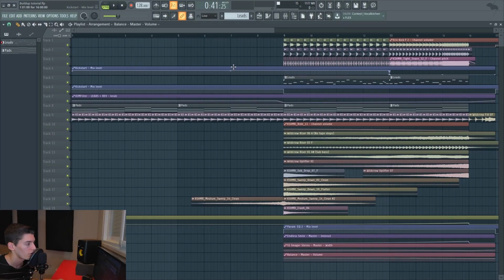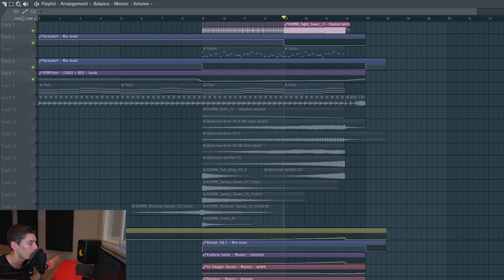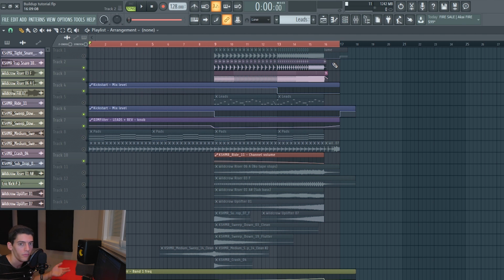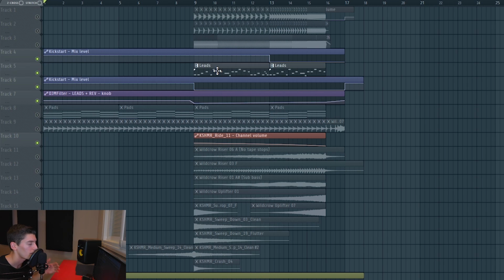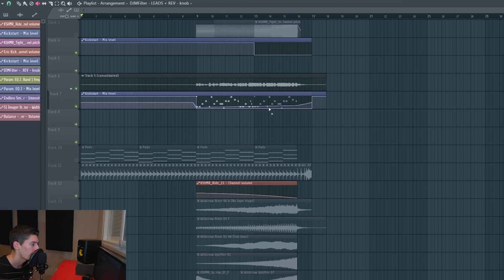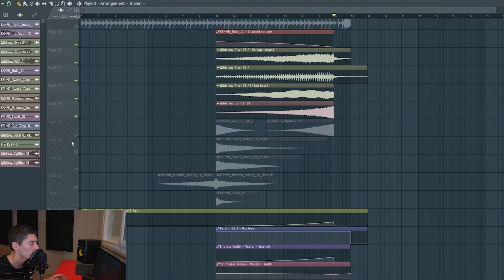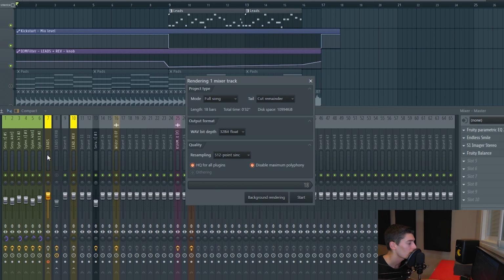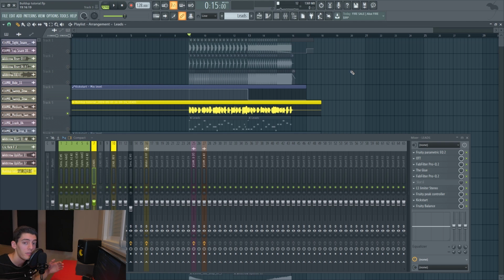HOW & WHY EXPORT STEMS | FL STUDIO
Export stems is something really useful! 🔥

▶▶▶ MY EQUIPMENT ◀◀◀